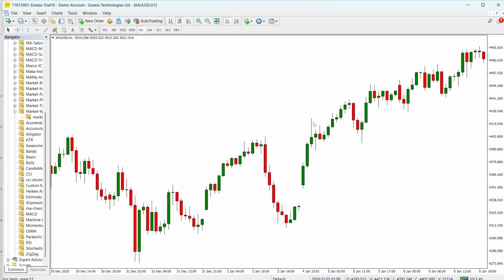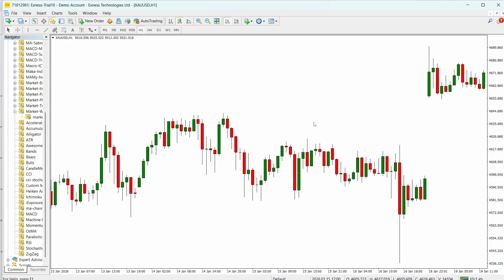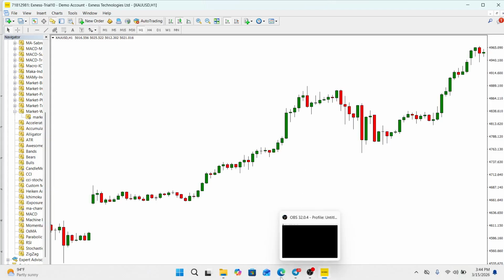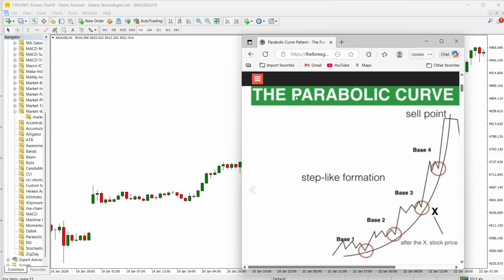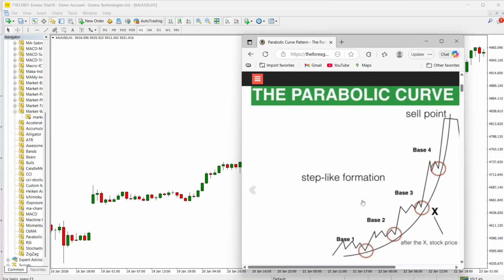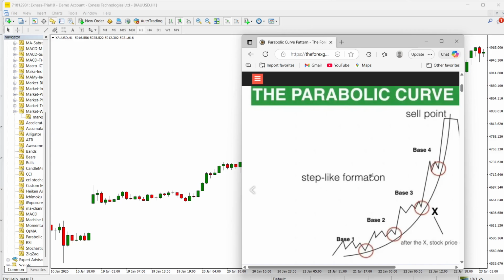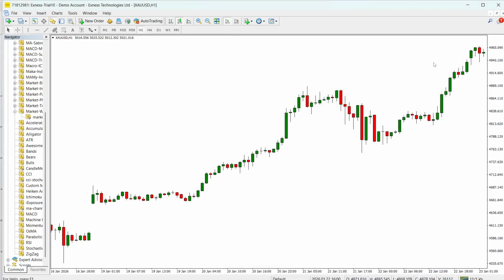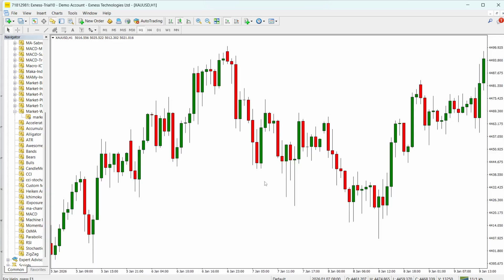Mastering the Parabolic Curve Trading Strategy – Recognising Parabolic Price Patterns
The parabolic curve trading strategy focuses on identifying and analysing parabolic price patterns where price accelerates in a steep, curved trajectory. This educational overview explains how these patterns form, what they may indicate, and the inherent risks involved.
In this video, you will learn how to recognise parabolic curve patterns on a chart, understand what drives their formation, and see why caution is important when observing these extreme price movements.